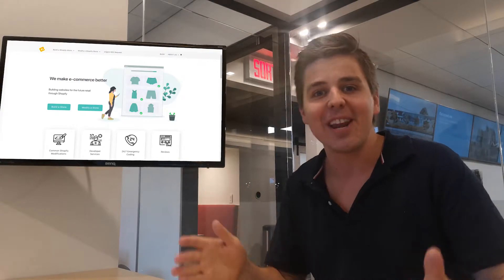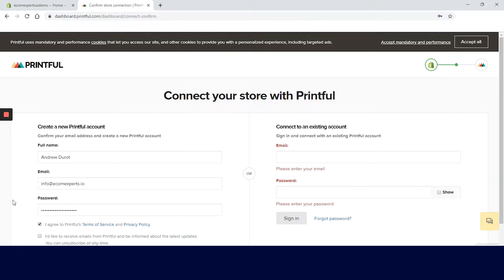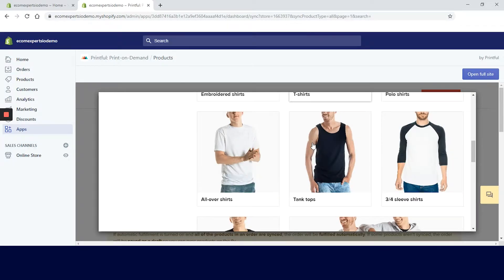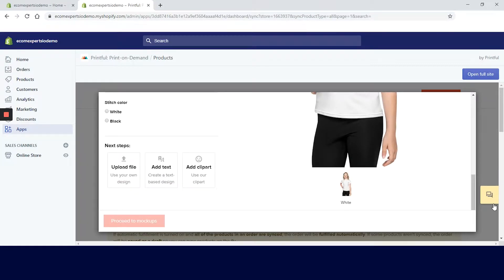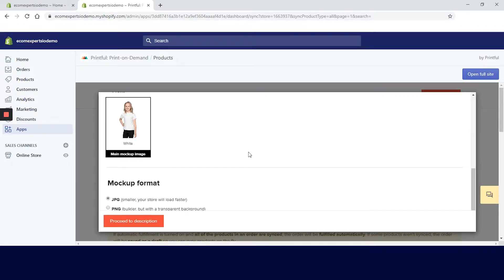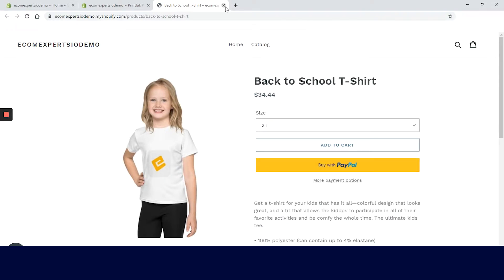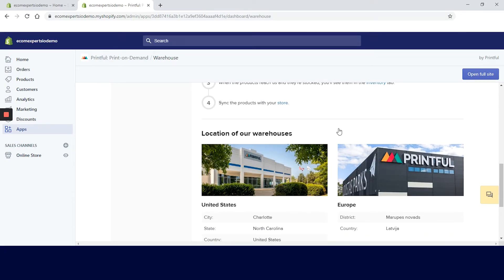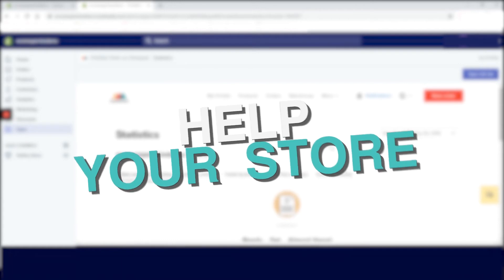PRINTFUL: PRINT ON DEMAND SHOPIFY APP - Honest Review & Quick Tutorial by EcomExperts.io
Trusted by over 100k Shopify merchants, Printful is the #1 Print-on-demand dropshipping app in the Shopify app store.
This App is really much more than printing. Plenty of products are available, Analytics gives you just enough details, warehousing and fulfillment services are incredible, and also don't forget to check amazing Printful lessons, because they can really help your store grow faster.
Take a virtual tour with Andrew from EcomExperts.io, as he goes through Printful's main features and benefits, as well as some downfalls to keep in mind.